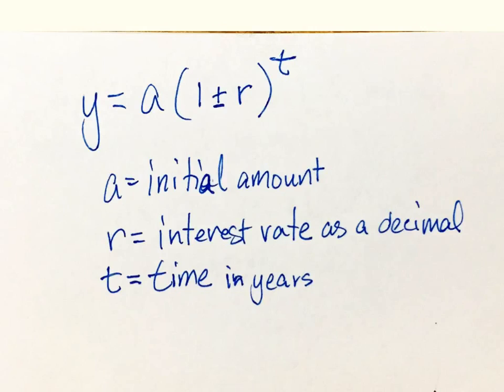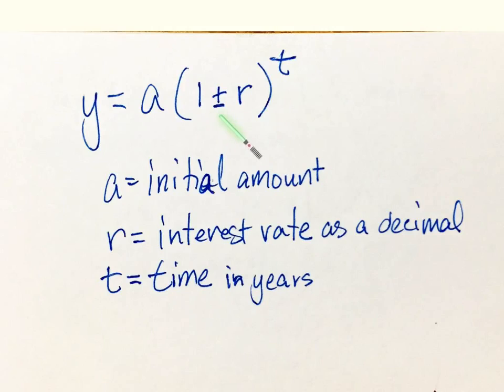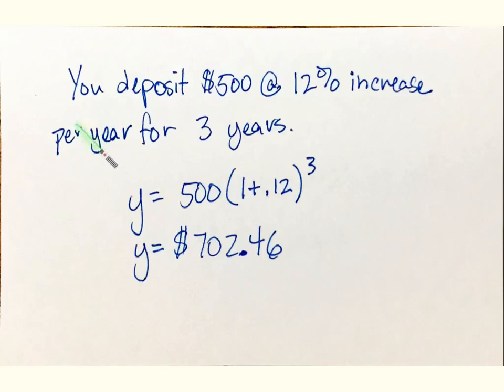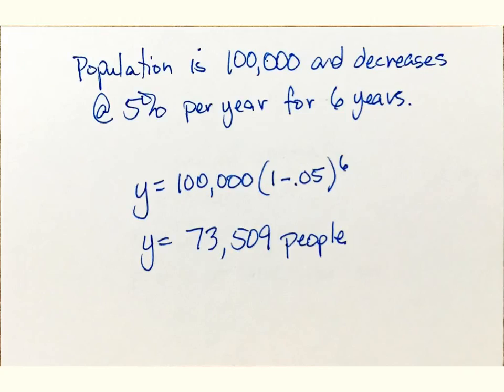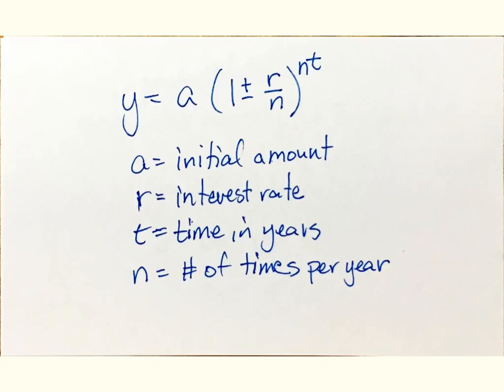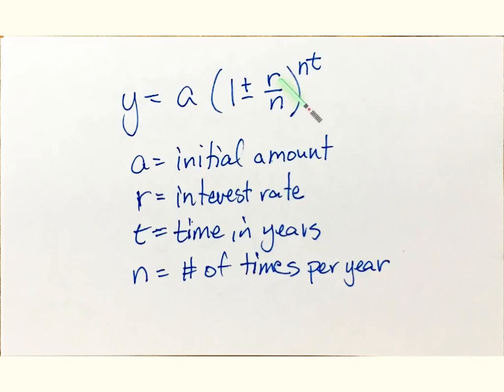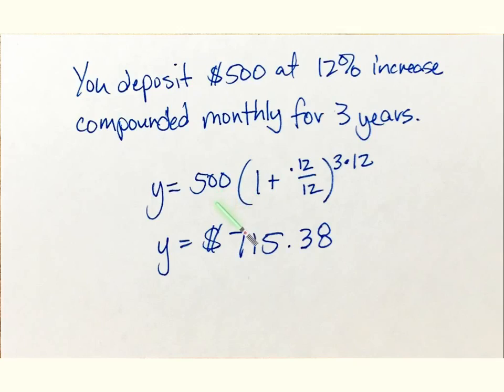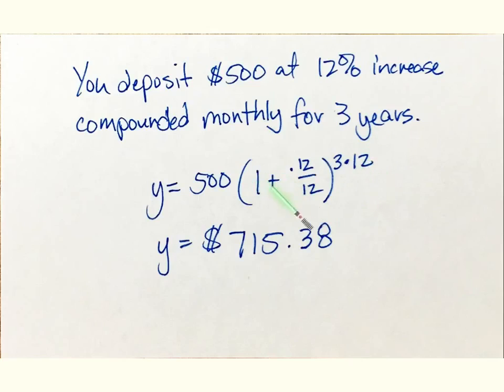Growth and Decay